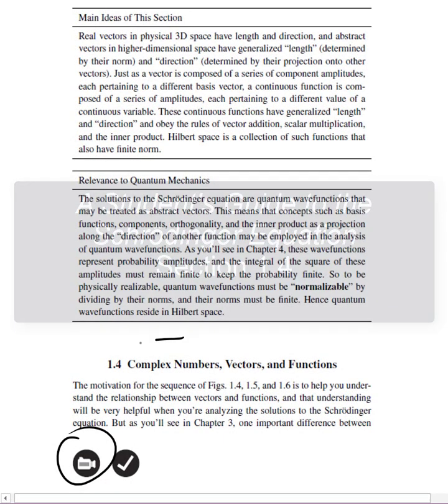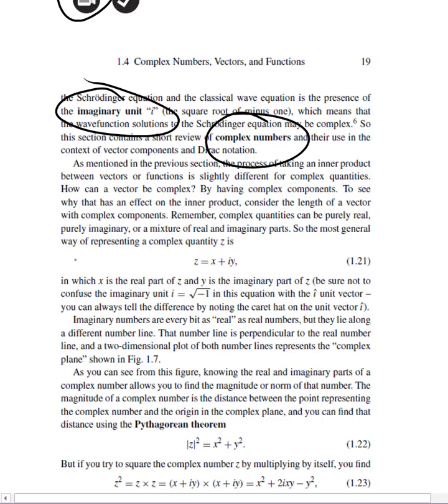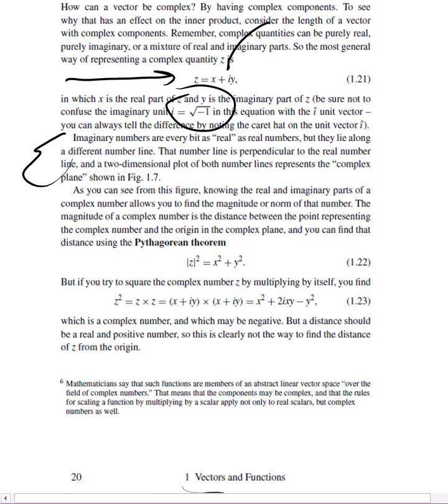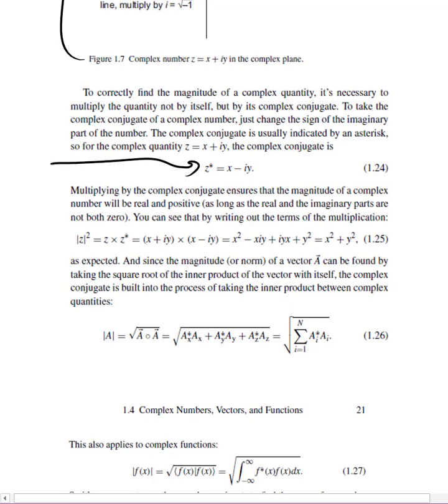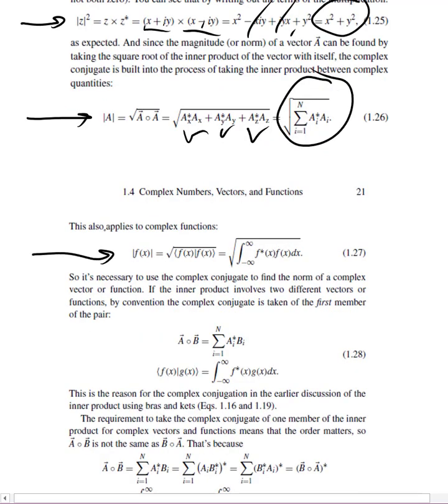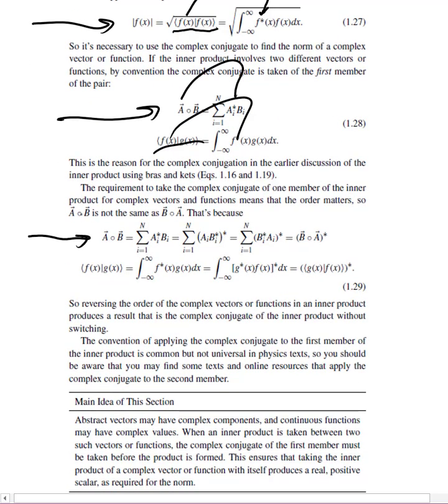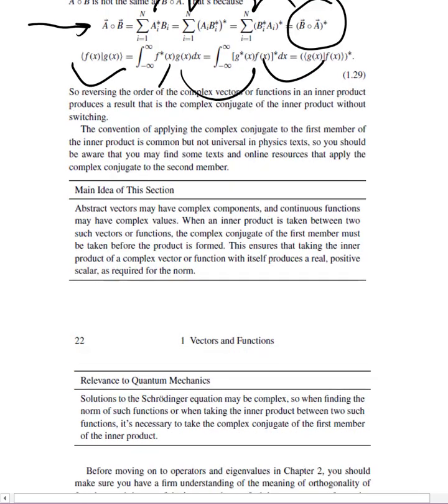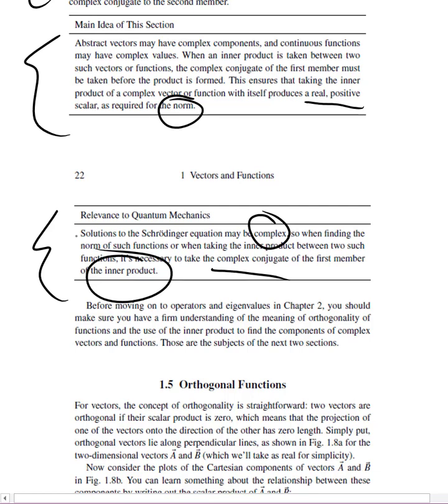SGSE Section 1.4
Video for Chapter 1 Section 4 of A Student's Guide to the Schrödinger Equation..